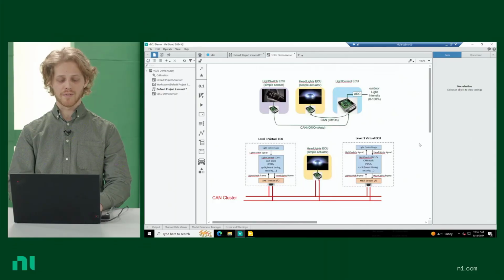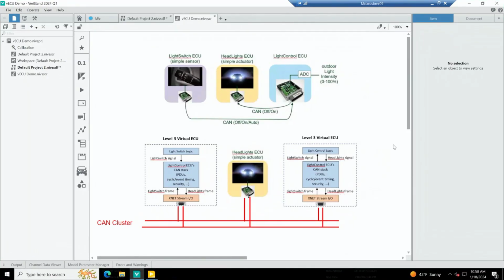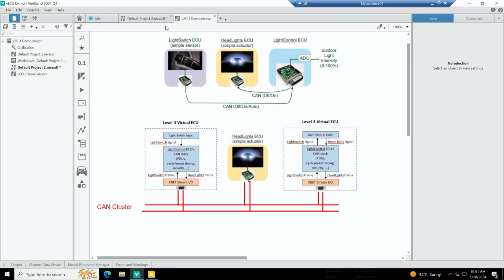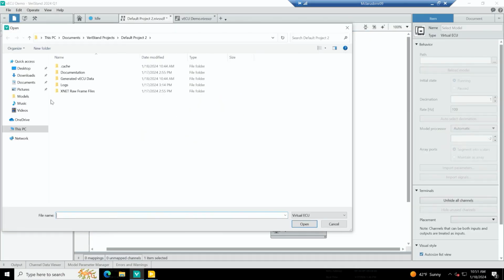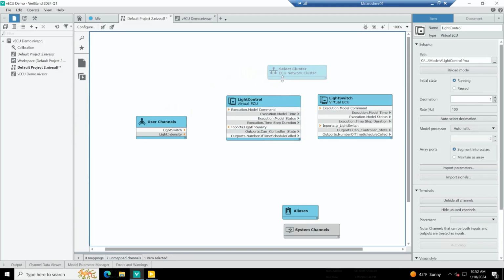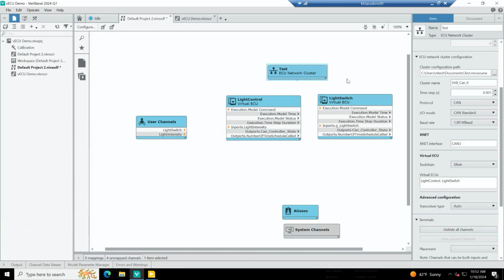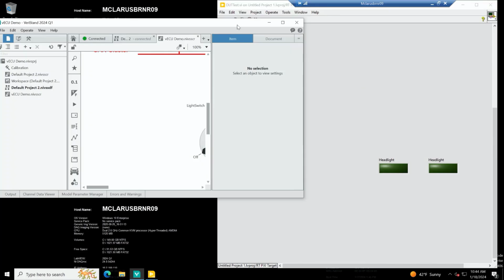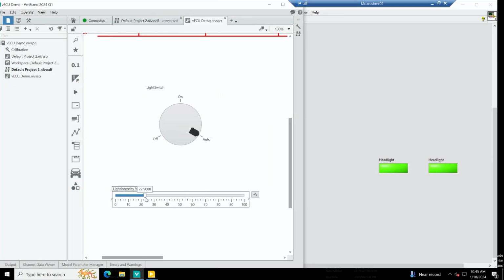How to add and integrate virtual ECUs (vECU) into NI VeriStand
In this short video you will learn how to integrate and run a virtual ECU (vECU) in NI VeriStand. We will walk you through the process step-by-step – from adding compiled vECU models and network clusters, to connecting/mapping them as well as executing and interfacing with the vECUs.